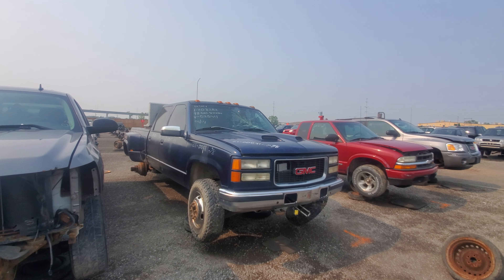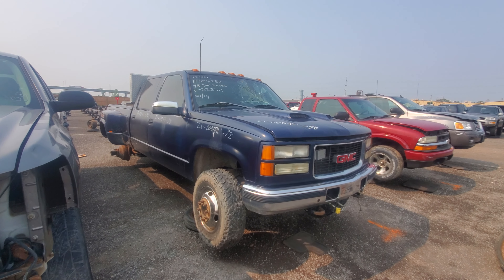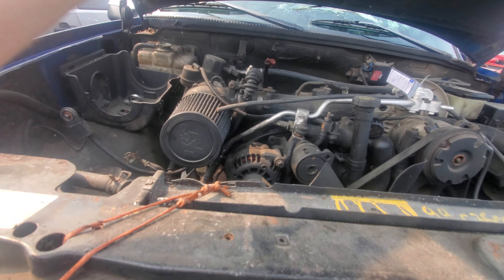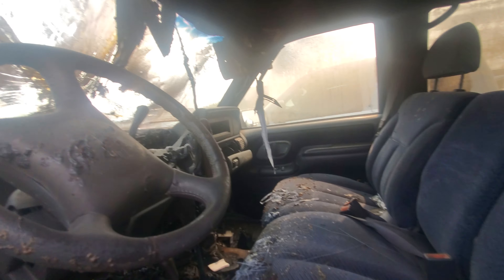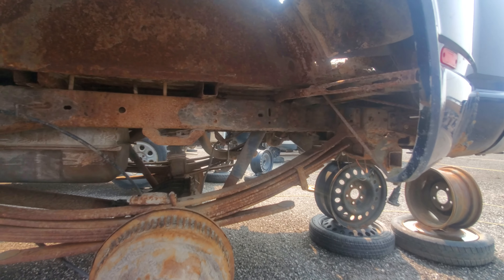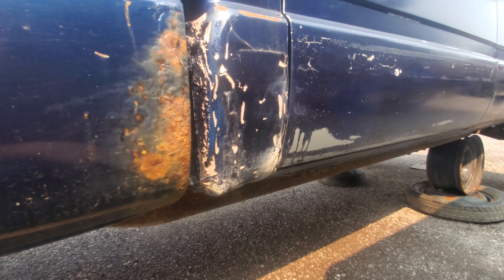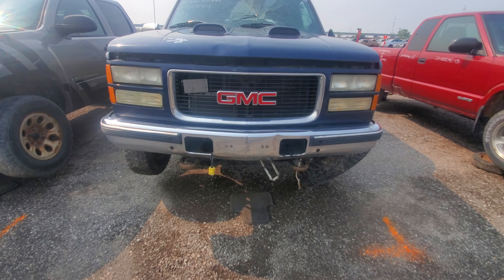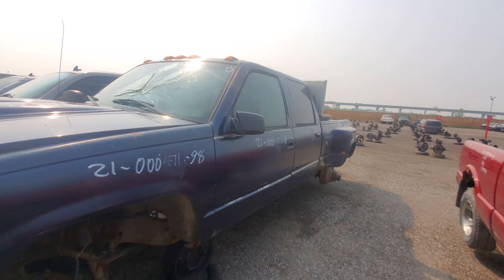Junkyard Hoopties- This Big Blue GMC Sierra Diesel Dually Got HOT